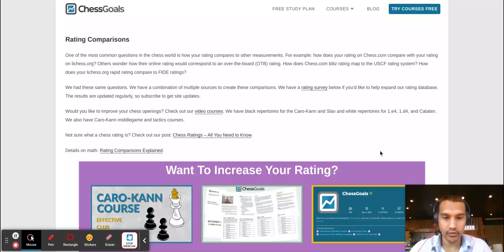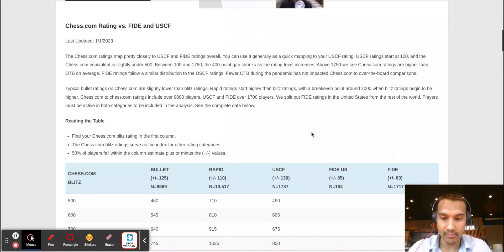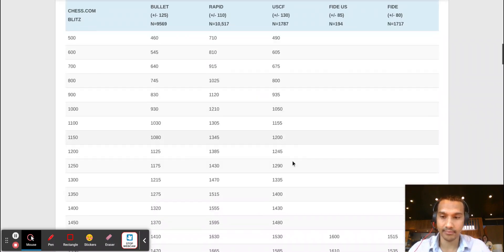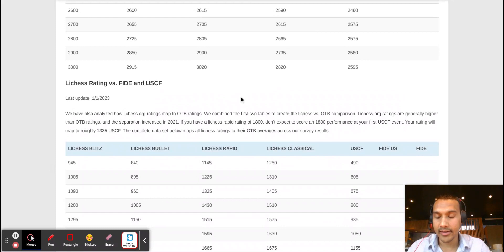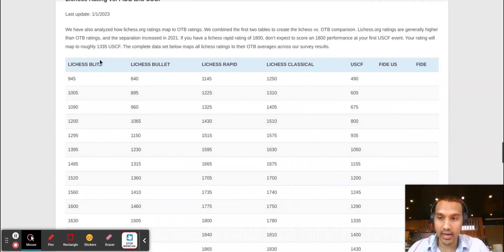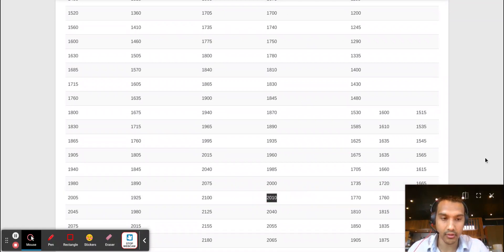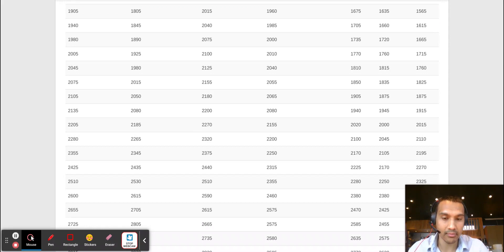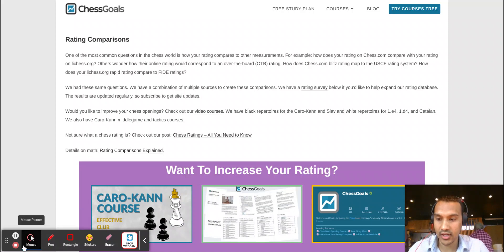Chess.com: Comparing ratings between chess com Lichess USCF and FIDE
Chess.com and Lichess are both online chess platforms that allow users to play and improve their chess skills. They both have their own rating systems which are not directly comparable to each other or to official ratings systems like USCF and FIDE.

Chess.com uses the Elo rating system, which is similar to the USCF and FIDE rating systems, but with some differences in how the ratings are calculated. Chess.com ratings tend to be inflated compared to USCF and FIDE ratings, meaning that a player's Chess.com rating will typically be higher than their USCF or FIDE rating for the same level of play.

Lichess uses a rating system called Glicko-2, which is similar to the Elo system but also takes into account the uncertainty of a player's rating. Lichess ratings also tend to be higher than USCF and FIDE ratings, but not as inflated as Chess.com ratings.

USCF and FIDE are both official rating systems used in over-the-board (OTB) chess tournaments. USCF ratings are based on the Elo system, while FIDE ratings use a more complex formula. These ratings are generally considered more accurate than online ratings, as they are based on a player's performance in OTB tournaments against other rated players.

In summary, while online ratings on Chess.com and Lichess can be useful for finding opponents and tracking your progress, they should be taken with a grain of salt and not directly compared to USCF or FIDE ratings. If you are serious about improving your chess skills and playing in OTB tournaments, you should focus on building a USCF or FIDE rating.